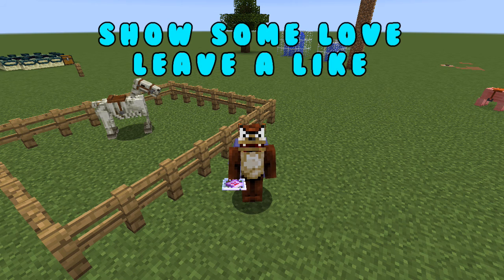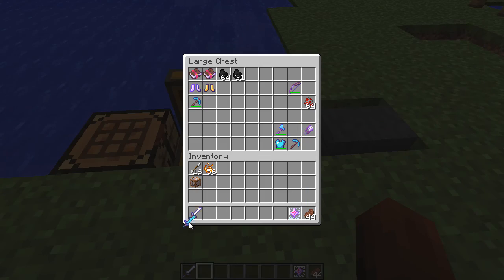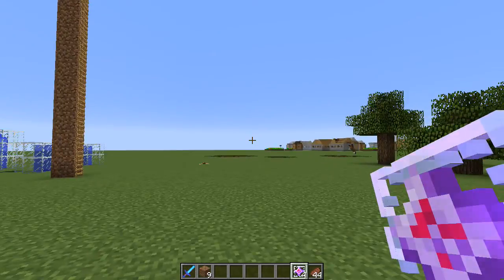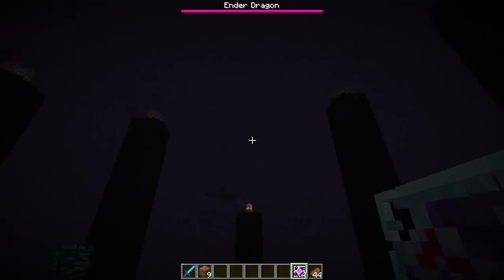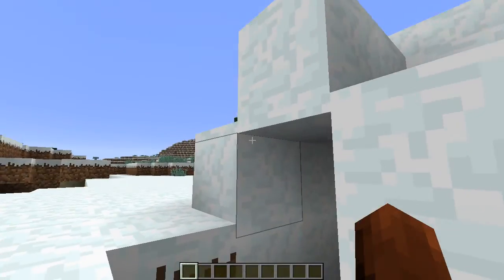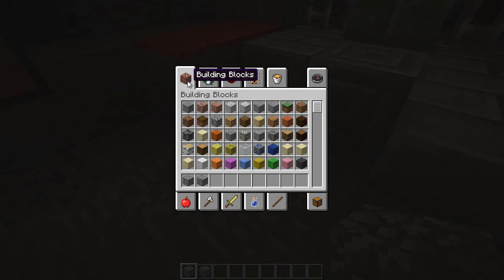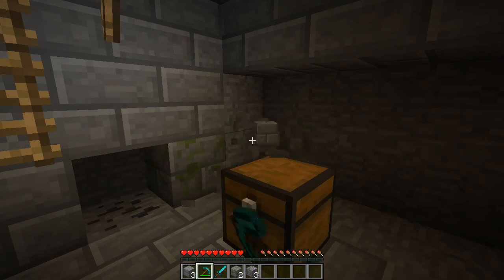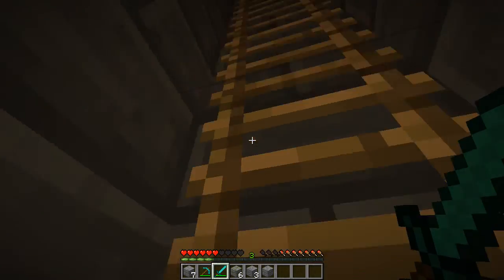First Look -- Minecraft 1.9 Snapshot 15w44a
In this First Look we check out  the new features for 1.9 that will are in snapshot 15w44a.  Mojang has been working on these features for almost a year now and we have a lot to cover so go get a snack and sit back and enjoy.

Some some of the new features that might be in 1.9:

  * Dual Wielding
  * New Crops - Beets (Beetroot)
  * New HUD elements - Potion Effects
  * New Arrow types and some of the effects
  * End Trees - Chorus Plants, Fruit and Flowers
  * New Blocks End Brick, Purpur Blocks, and End Rod
  * New End Mob - The Shulker
  * New End Dungeons - Ender Cities
  * Lingering Potions
  * Dragons Breath
  * Shields
  * Zombie Villagers new look
  * Combat Mechanics
  * New Offence and Defence Attacks
  * Map Zooming
  * Mob AI
  * Skeleton Horses
  * Smatrer Mobs
  * New Boats
  * Elytra (Glider
  * Frost Walker
  * Mending
  * Brewing stand mechanics
  * End Crystals
  * Igloos